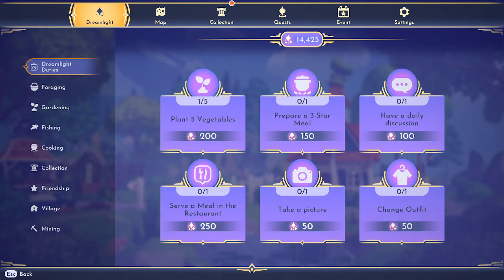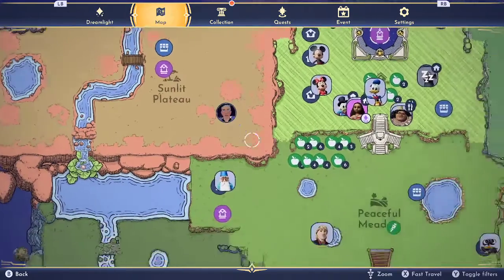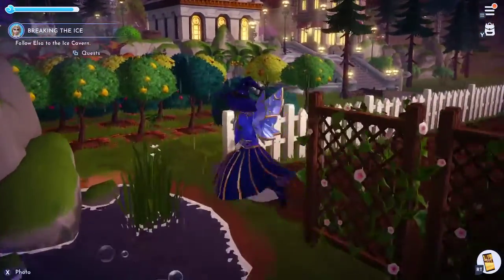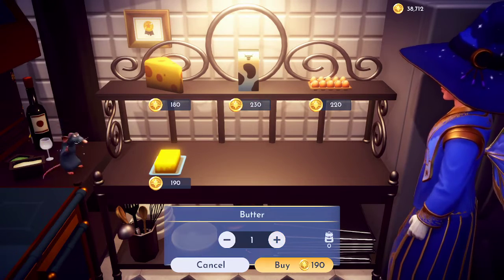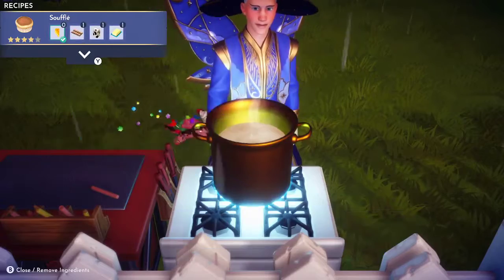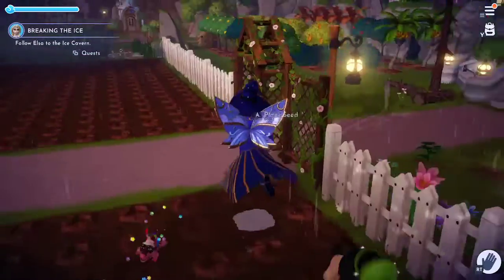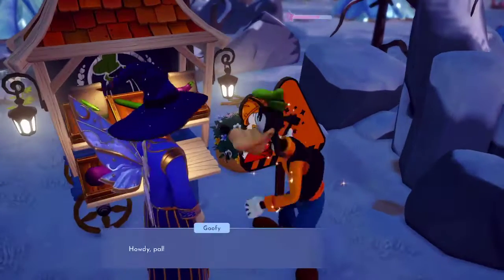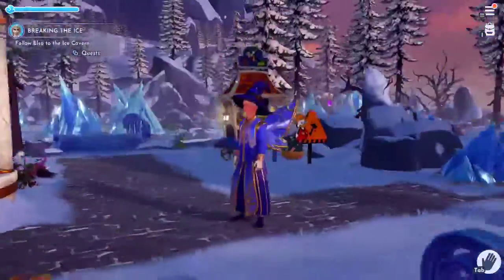How To Get 20,000 Dreamlight FAST LESS Than 1 HOUR In Disney Dreamlight Valley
HI GUYS
on disneys dreamlight valley i hope i helped you out and you enjoyed
THANKYOU
Decca
how to get merlins wizard hat in disney dreamlight valley
IGNORE!

Starting on September 6, 2022, Disney Dreamlight Valley will be available in Early Access for players who purchase a Founder's Pack or have an Xbox Game Pass membership ahead of the game's free-to-play launch in 2023.

How To Get Unlimited Coins In Disney Dreamlight Valley MONEY EXPLOIT TUTORIAL